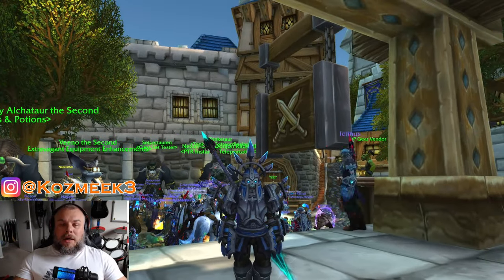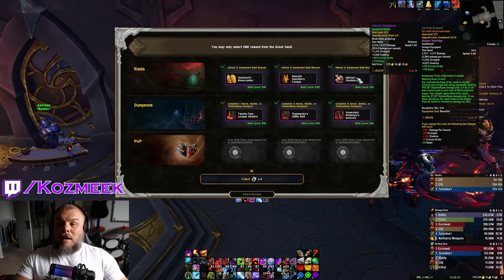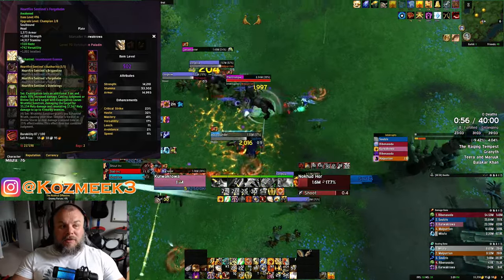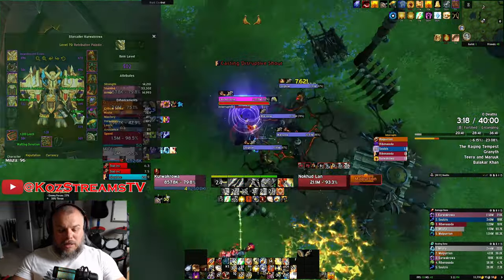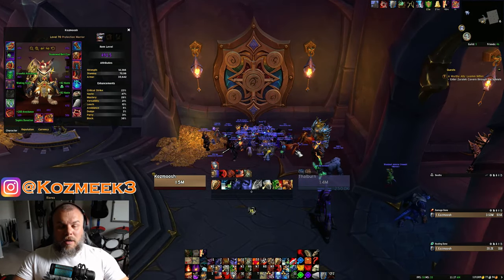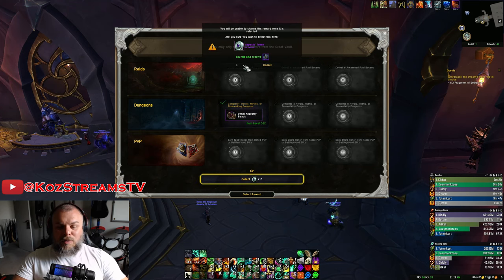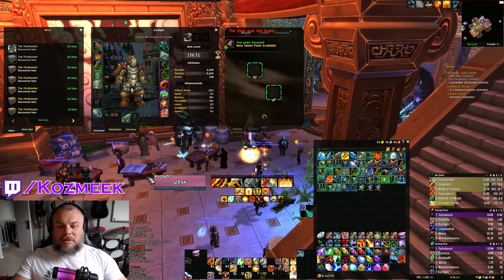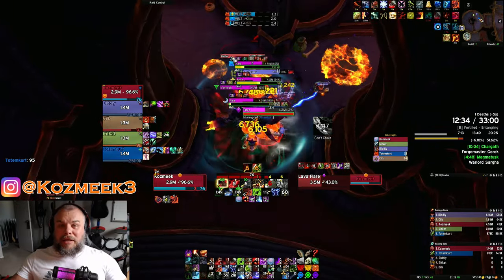Time flies when you're blasting | S4 Week 12 Recap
Let's review some of the stuff we did in Week 12 of Season 4 Dragonflight!
We did so much last week and it flew by! So much to go over!

These videos will not be guides. They are just meant to be fun discussions and walk throughs of character progress or achievements throughout the week! Hope you enjoy and come back for more!

Catch me on Twitch Live Tuesday 9PM - 1AM, Thursday 7PM - 1AM EST and most Sundays afternoons 12PM - 5PM.

00:00 - Intro
00:17 - Week 12 Recap
00:37 - Retail Deaath Knight Gear Review
01:03 - Death Knight Mythic+ IO Upgrade
01:51 - Death Knight Vault Opening
03:04 - Plan for the DK this week
03:33 - Retribution Paladin Recap
04:00 - Retribution Paladin Gear Upgrades
06:31 - Ret Paladin Completed Mythic+ Keys
07:44 - Paladin Vault Opening
08:56 - Plan for the Paladin this week
09:33 - Warrior Vault Opening
10:00 - Monk Vault Opening
10:24 - MOP Remix Recap
11:06 - MOP Remix Alt Army
12:18 - Level 32 to 70 on the Paladin
13:20 - War Within Beta MythiC Raid Testing
14:10 - Plan for Week 13
15:13 - Outside of WoW News
15:25 - Cheering for Missed Count in TGP
15:34 - Outro / Thank you for Watching